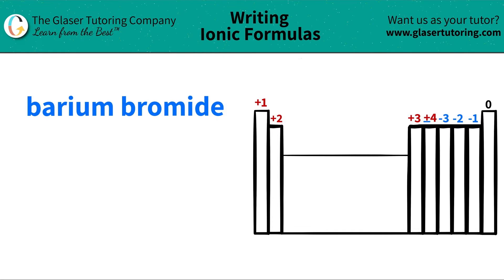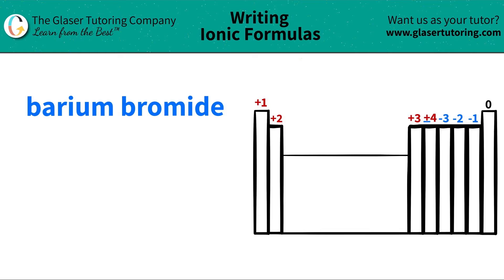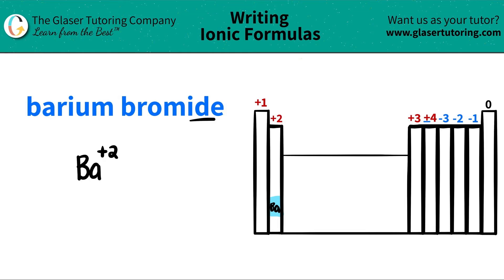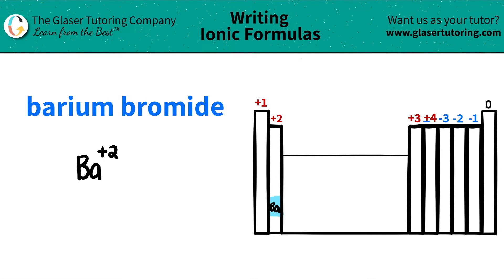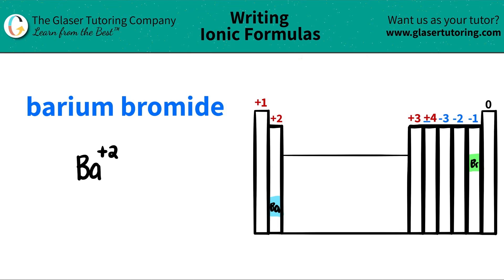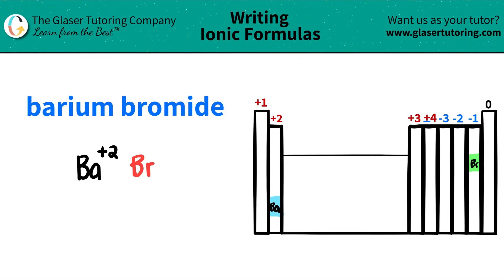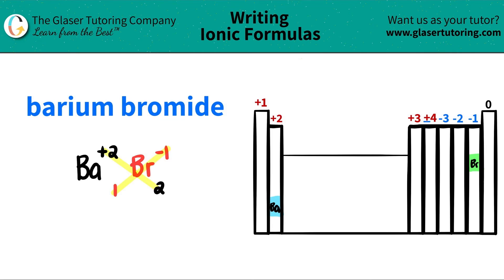How to write the formula for barium bromide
Write the chemical formula for the following compound:
barium bromide